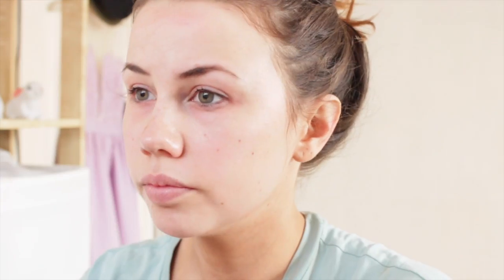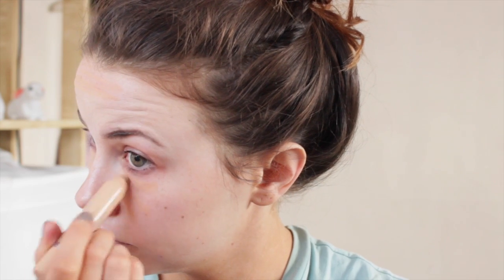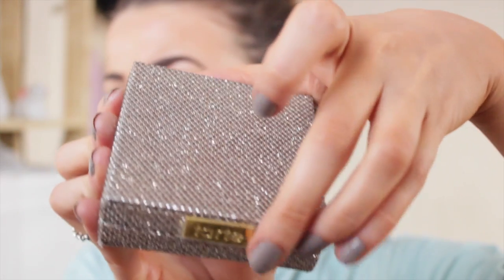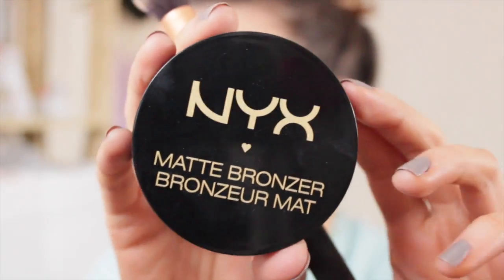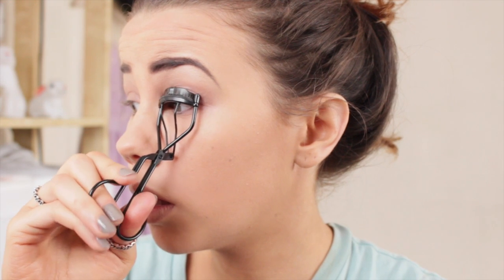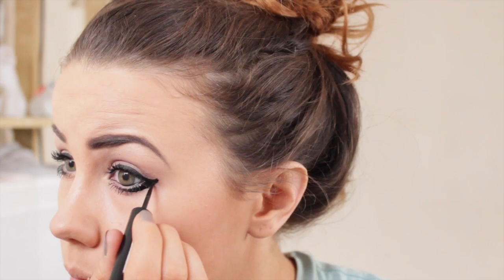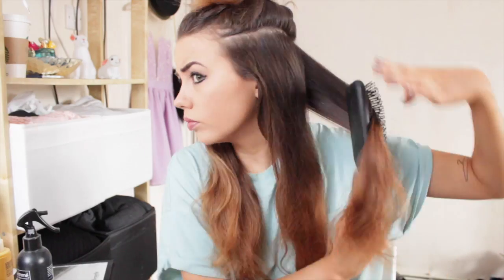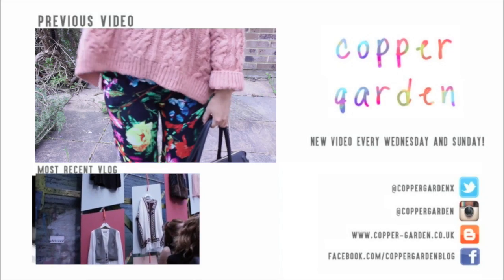GRWM: A Day at The Races (Royal Ascot) | CopperGardenx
Please vote for me in the Beauty Blogger Awards under 'Best Beauty Vlog' 💜 💜 it only takes a minute and I'd love you forever!!

I really liked the make-up and hair that I wore to Royal Ascot so it seemed like the right time to bring back GRWM/tutorials to my channel. I've missed filming make-up looks but I think the break was needed so I could improve my skills.

This is perfect for a more subtle but glamorous look if you've got a formal occasion like prom, the races, anything! I also sometimes wear it everyday :)

[twitter] @coppergardenx
[instagram] @coppergarden

[editing software] iMovie or Adobe Premiere